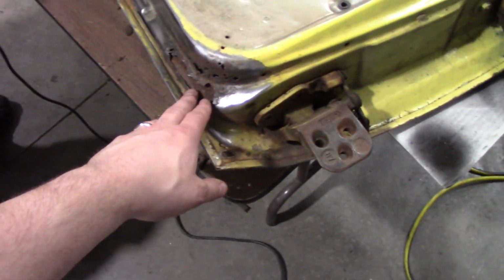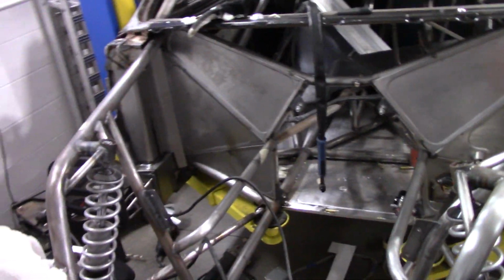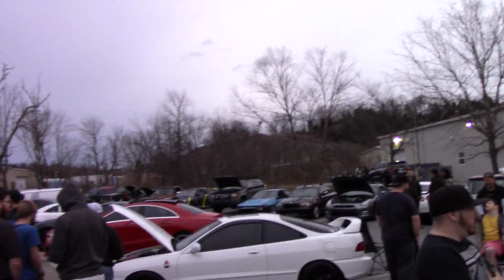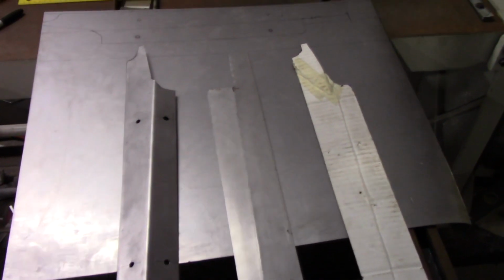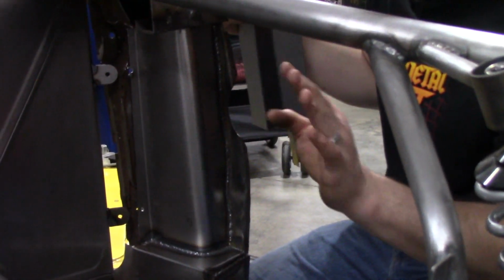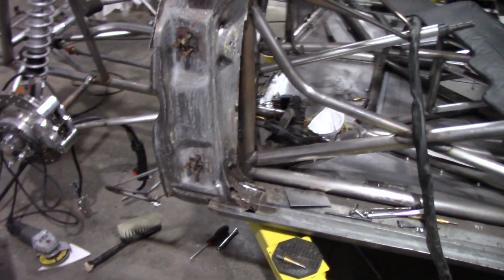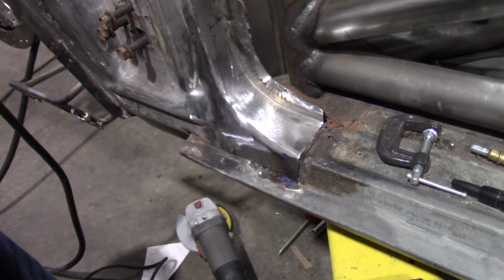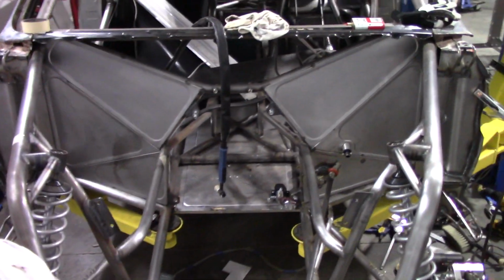1966 GTO Fill in panel is complete & Tulips car show. (GTO BUILD EP29)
link for music:  chase